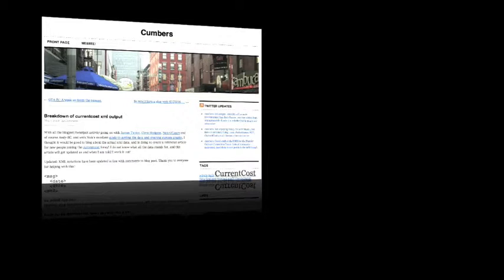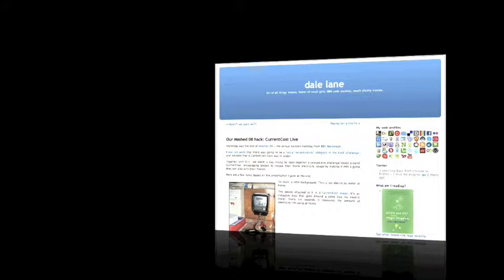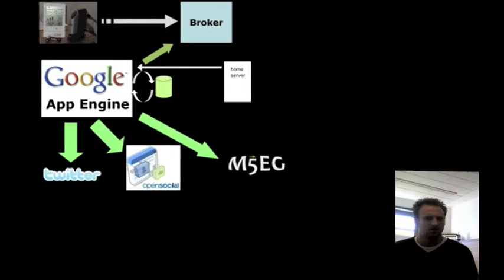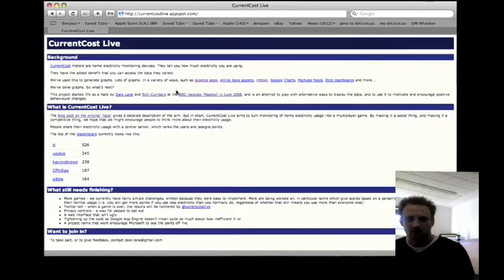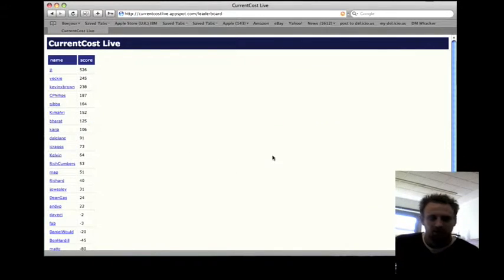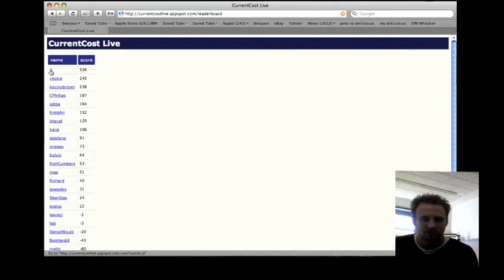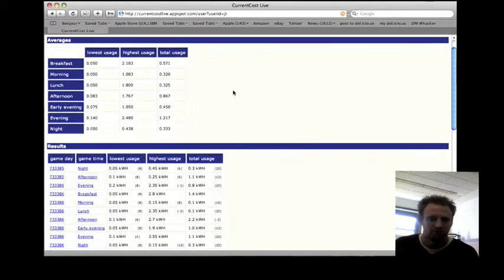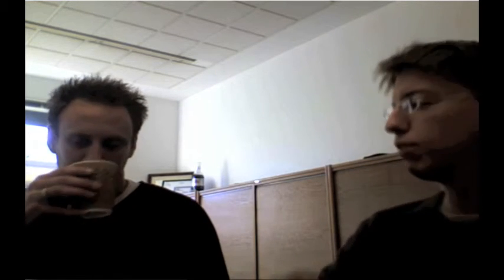Home Camp TV - CurrentCost Live mashup with Rich Cumbers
A discussion with Rich Cumbers, who built the CurrentCost Live mashup with Dale Lane at Mashed 08.